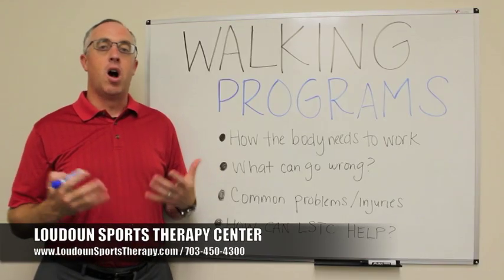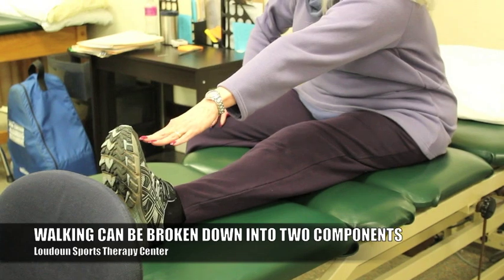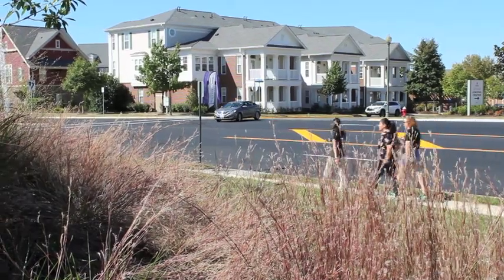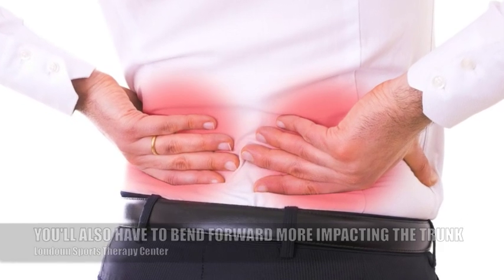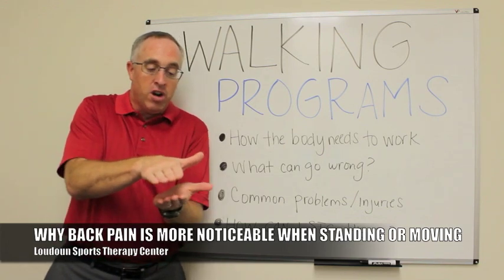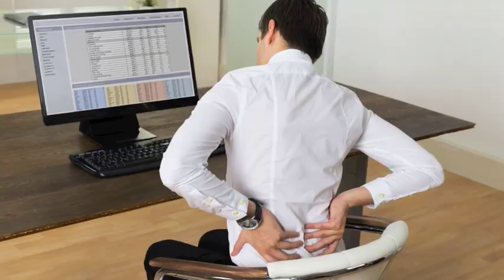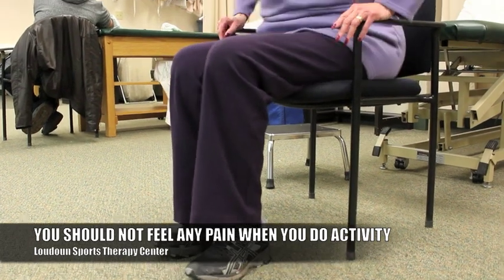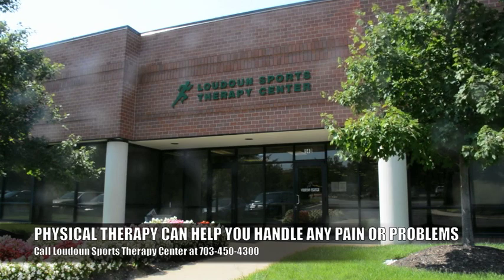WHITEBOARD WEDNESDAY: How the body works when we walk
What needs to happen in the body when we walk. There are two major components at play when we talk about this action.